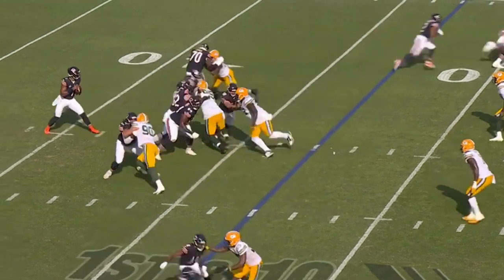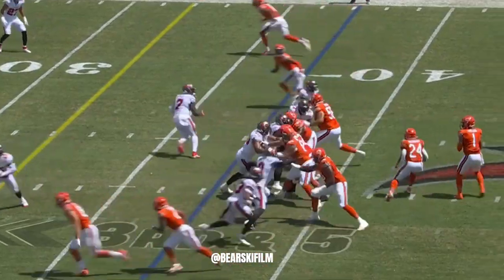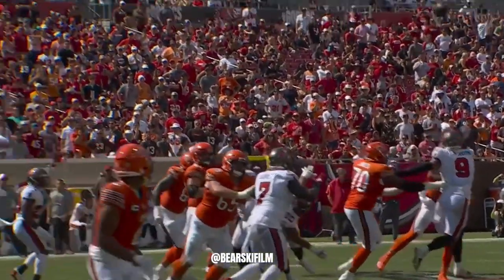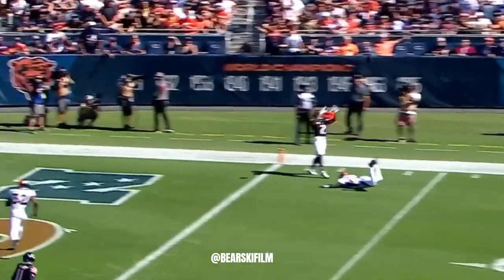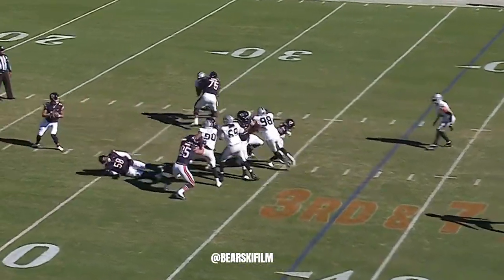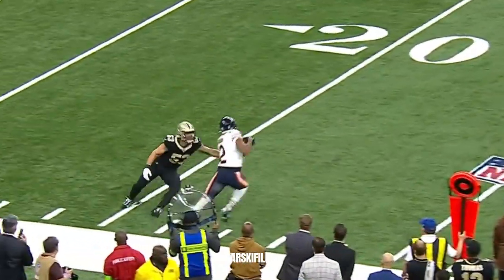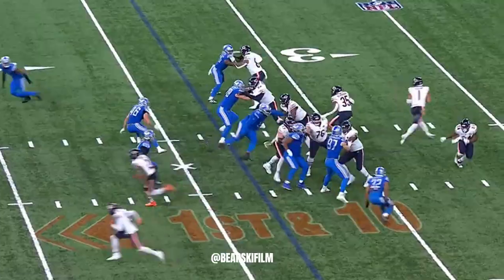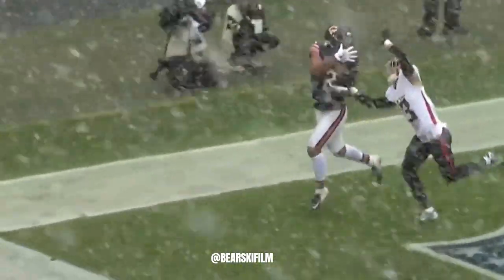DJ Moore 2023 Season Highlights | Career High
In the 2023 season, DJ Moore continued to establish himself as one of the top wide receivers in the NFL. His exceptional speed, route-running skills, and ability to make contested catches helped him become a key weapon in his team's offense.

Moore consistently put up impressive numbers, recording over 1,200 receiving yards and double-digit touchdowns, making clutch plays in crucial moments throughout the season. Moore Ended with Career High numbers. 1364 Yards and 8 TDs